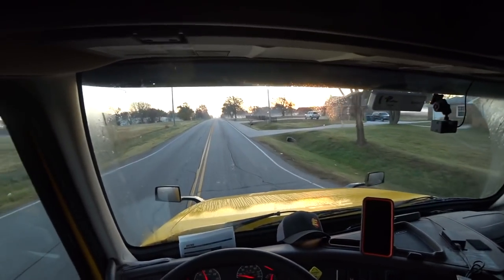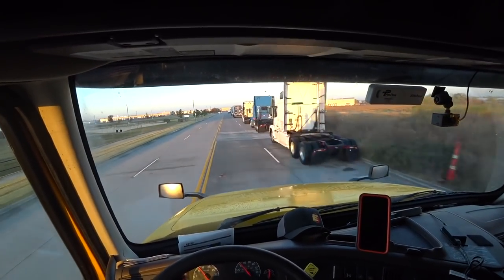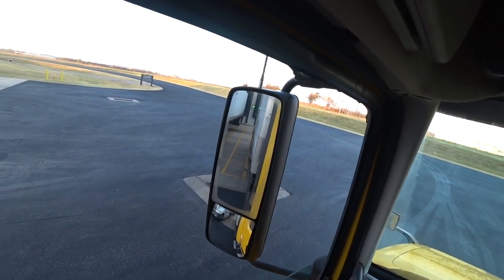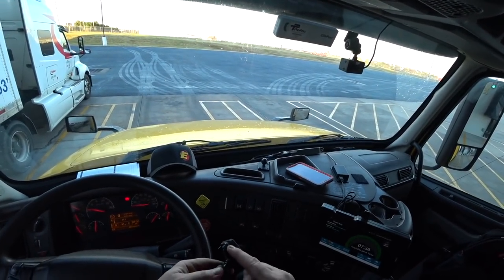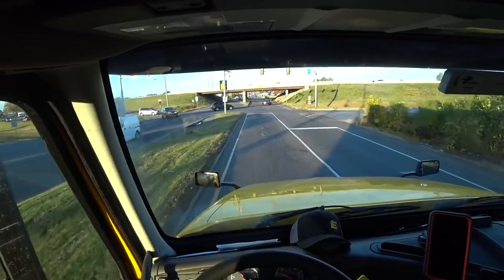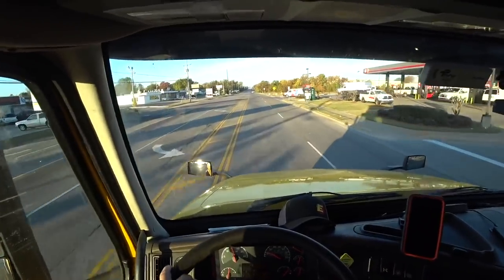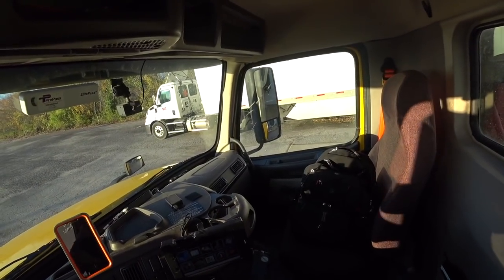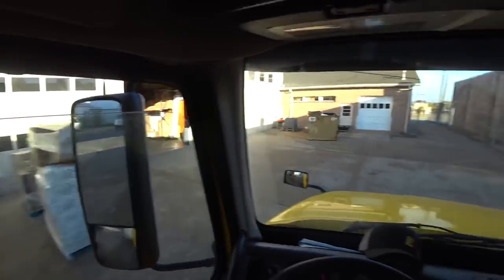You have to ALWAYS be thinking AHEAD as a P&D Driver. Estes Express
If you have questions about LTL, Estes or would like to share a picture of your truck

Want to Know More about LTL Line Haul?

My outro Song — Can’t Wait by Jim Yosef

Main Vlog Camera
Main Vlog Lense
Main Vlog mic
Go Pro Hero 7 Black
Go Pro Hero 7 Black Batteries
Dead Cat for Hero 7/Sony AS300.
Hat Cam Sony AS300
Hat Cam Mounting Bolt
Sony AS300 Batteries
Lapel Mic for Sony AS300
64G Micro USB
Camera Gear Organizer
Beats Head Phones
LED Lighting
LED Lighting Stand/GoPro Stick

My Computer and Editing Tools
My Computer.
My Computer case
My Editing Software
External SSD Hard Drive
MacBook Dongle
MacBook on the Go Car Charger

In the Truck Stuff

My Phone Mount set up
if you want to just put on window

Truck GPS
Driving Head Set.
Driving Sleeves
Driving Gloves
Steering Wheel Desk.
Shower Bag
Cigarette Charging Splitter
Dash Mount Pads.
Air Freshener Bags
Perfect 5Gal Trash Bags
Tire PSI Gage up to 150 PSI